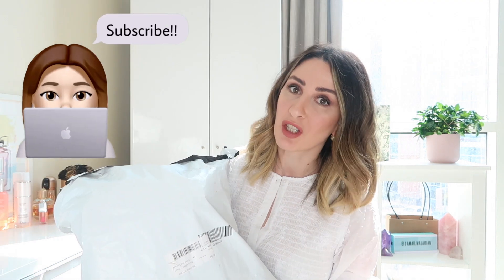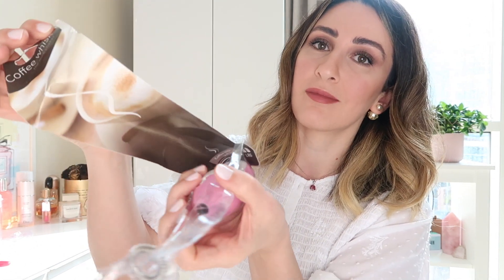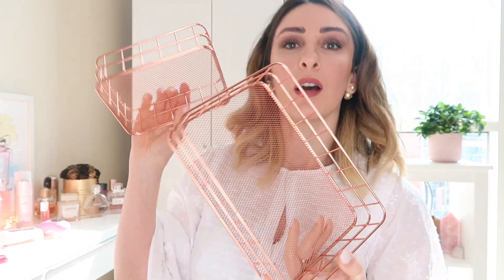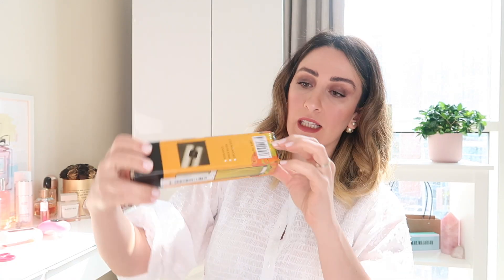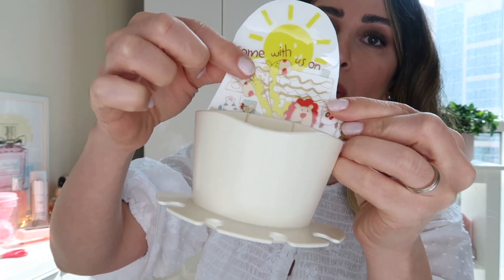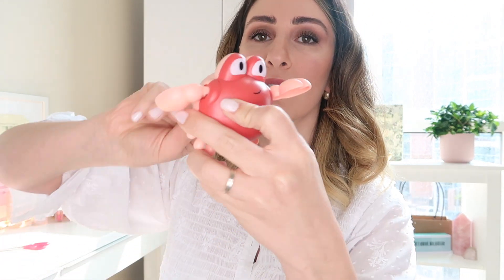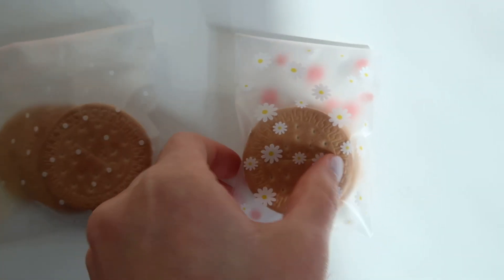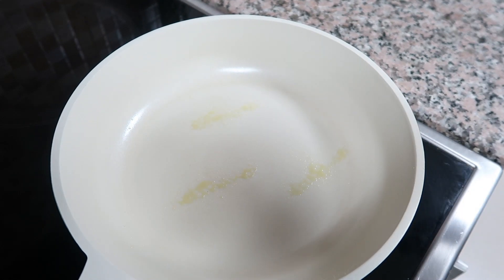SHEIN Kitchen HAUL + Testing مشترياتي للمطبخ من شي إن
This was my very first purchase from Shein. In this video I show you everything I bought as well as testing them out! Some of my purchases I enjoyed a lot, and some were not of a great use to be honest.

 Shein أول عملية شراء لي من
  في هذا الفيديو ، أريكم كل ما اشتريته بالإضافة إلى اختباره

1. Iron Geometric Shaped Pen Storage Basket

2. Multifunction Wall Mounted Toothbrush Holder

3. Kids Crab Shaped Random Color Bath Toy

4. Solid Silicone Oil Brush

5. Kids Cartoon Turtle Random Bath Toy

6. Multifunction Peeler

7. Toast Bread Bag

8. Solid Flexible Funnel 3pcs

9. Kitchen Spray Oil Bottle

10. Wooden Snack Tray

11. Cartoon Print Packaging Bag

12. Cartoon Graphic Toothbrush Holder

13. Measuring Cup With 6pcs Measuring Spoon

14. Floral Print Packaging Bag

15. Kitchen Trash Bag Holder

16. Random Vegetable Cut Mold

17. Mini Food Sealer

18. Random Color Peeler

19. Polka Dot Print Packaging Bag

20. Handheld Coffee Beater